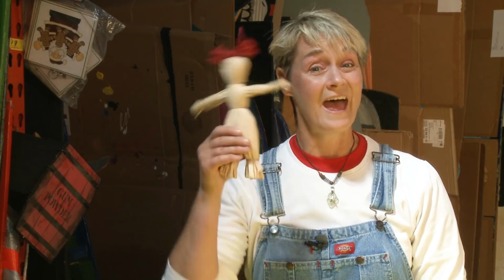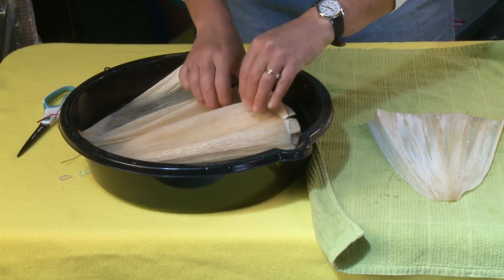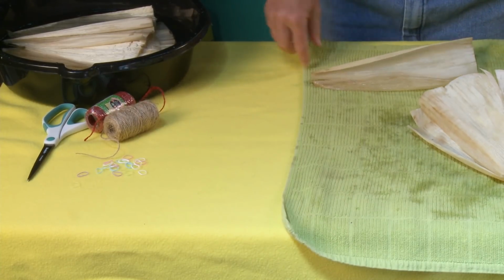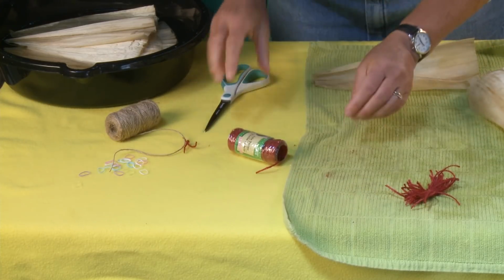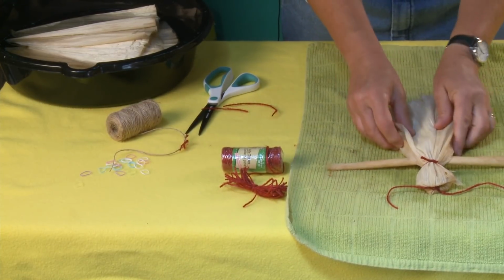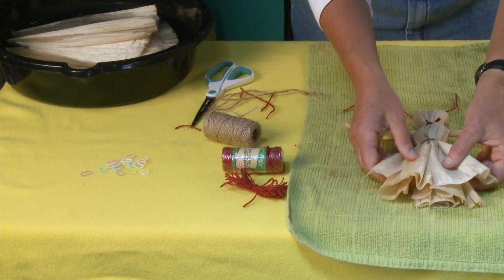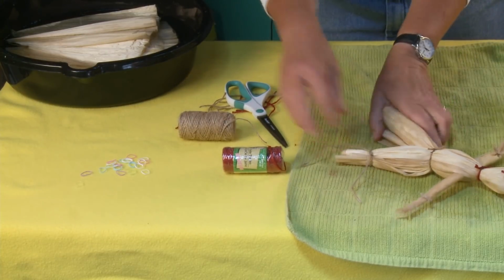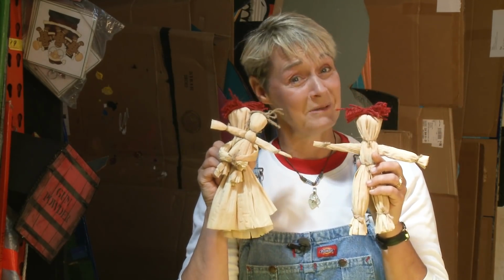How to Make Corn Husk Dolls | Sophie's World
Crafting expert Sophie Maletsky takes you back in time with these old fashioned corn husk dolls.  Although quite simple they are also quite addictive.  Once you start you may find yourself creating an entire family.

Materials you might need:
corn husks
2mm jute twine